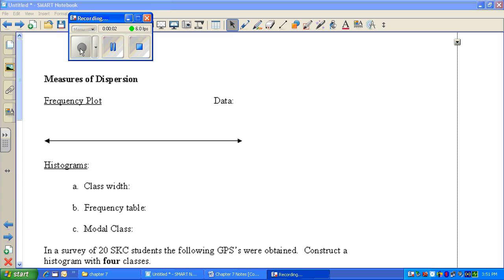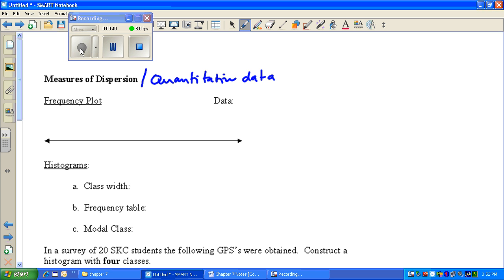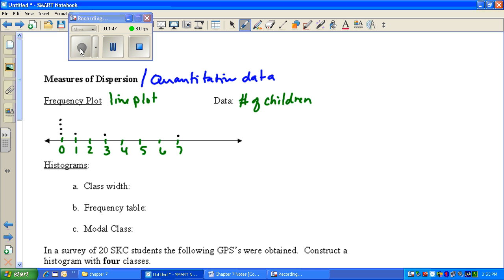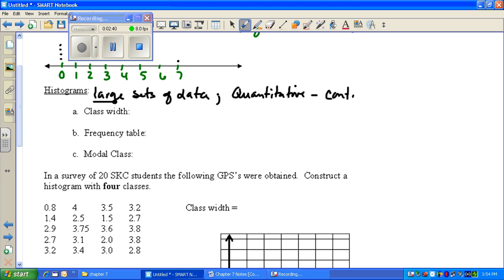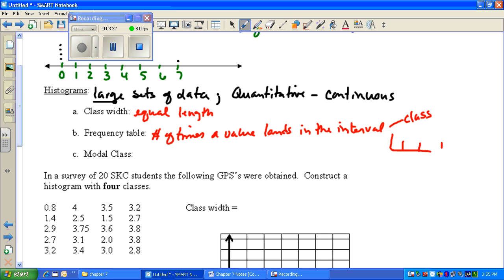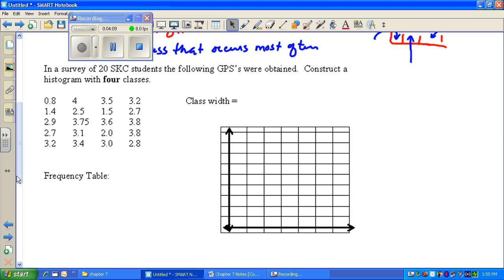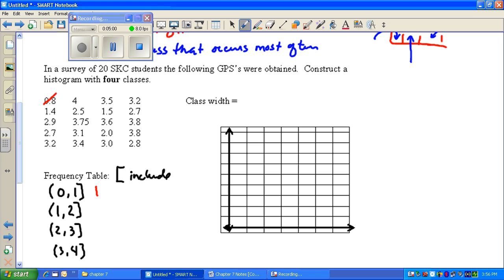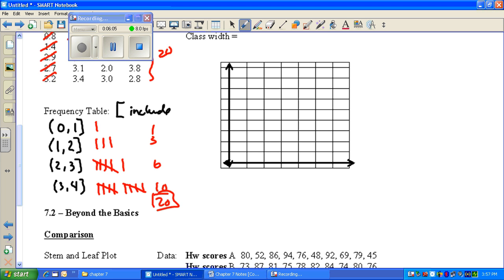Section 7.1 Lecture 3